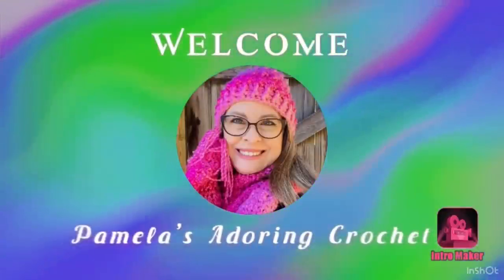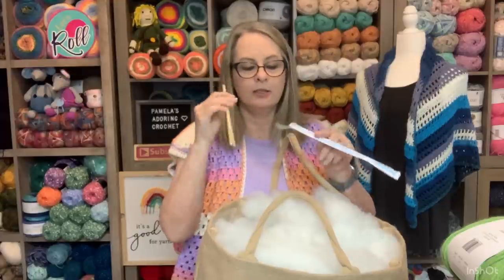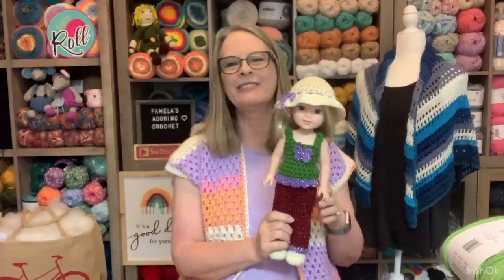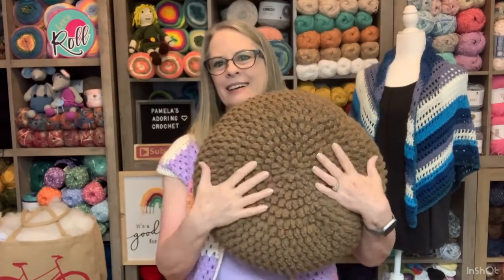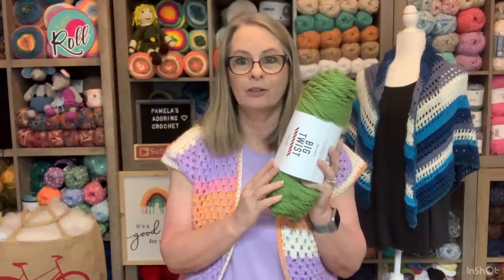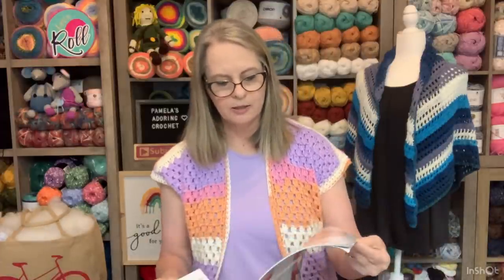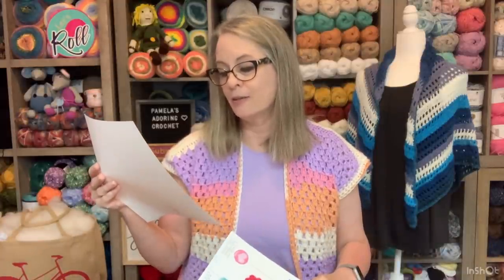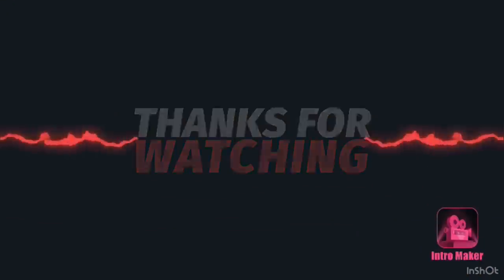Crochet Chat crochetcalendarfun2021 July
It’s a Good Day to Crochet 2021 Wall Calendar Calendar

14.5" Doll $21.99 from Amazon
Variety of the Dolls

Burlap Bag. I could not find the bicycle print but here is a link to 14 other print designs.

Happy Mail:
Pamela Barton